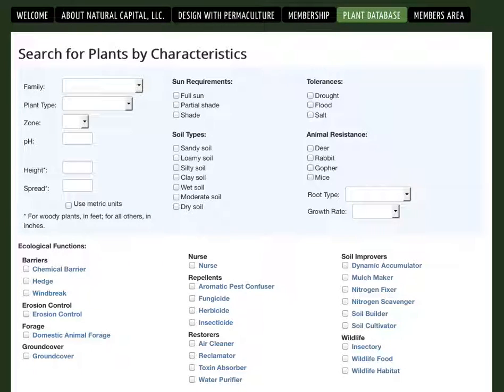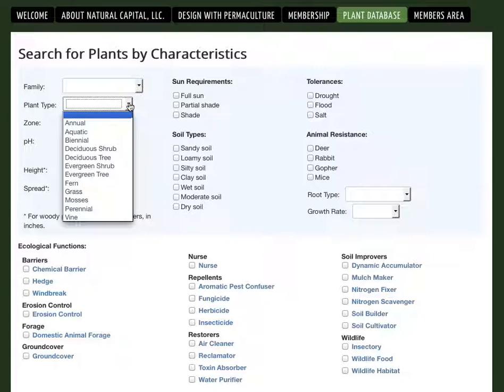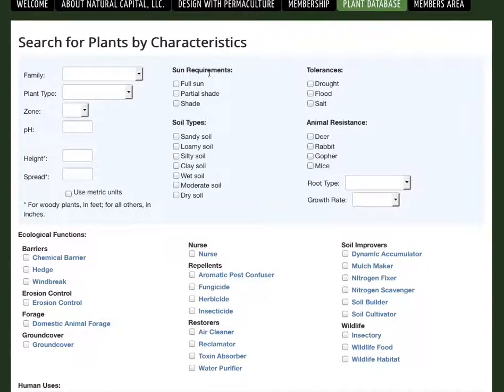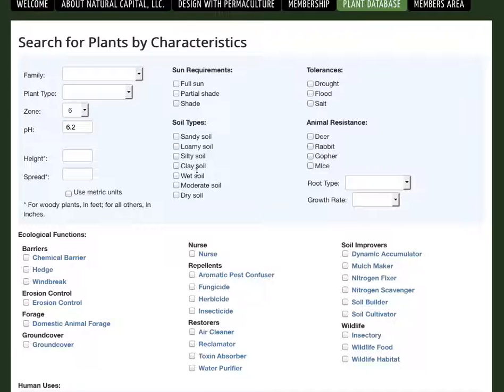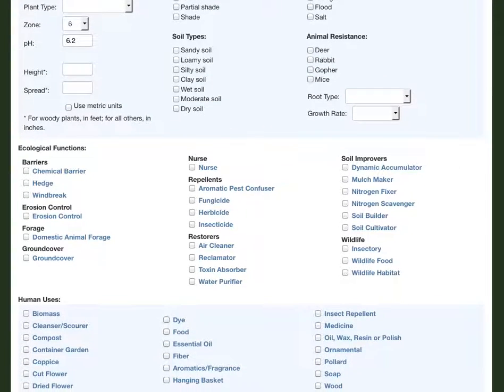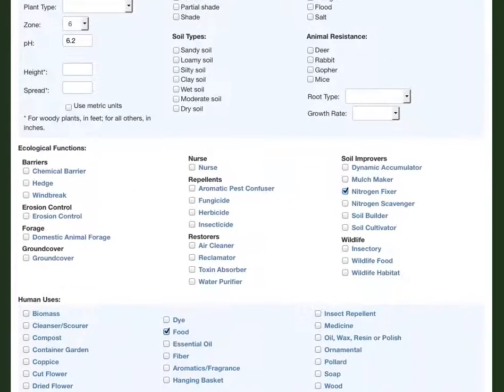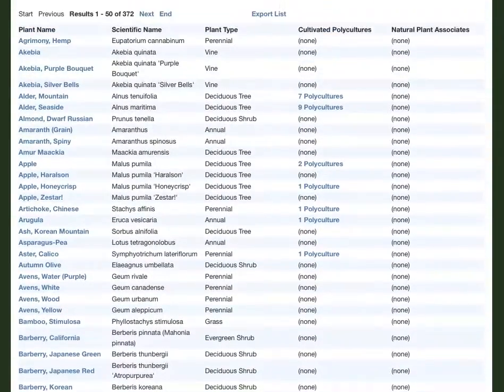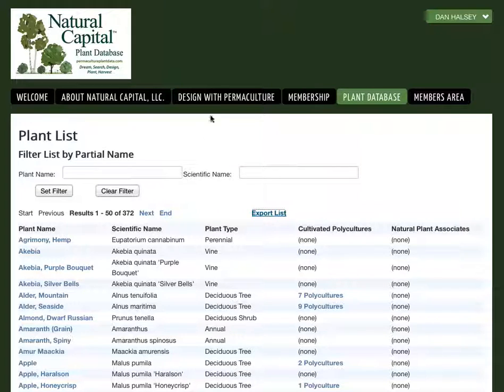3A Using the NC Plant Database Search Tools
Recently we updated the search page with a slightly better organized format.
This tutorial reflects that new format.